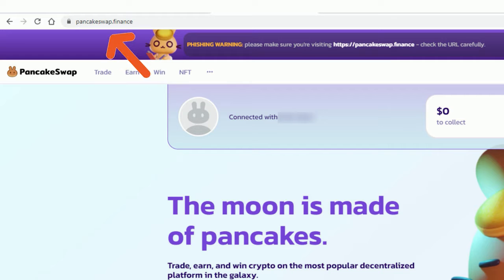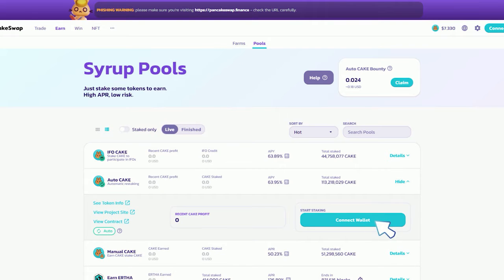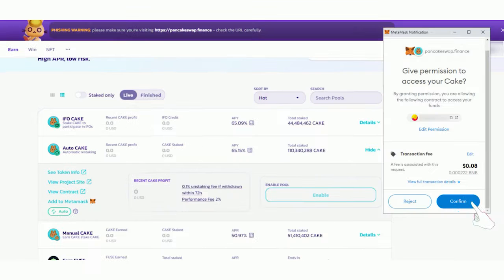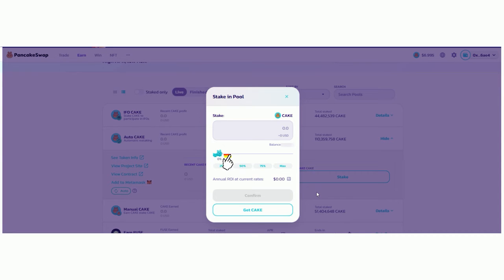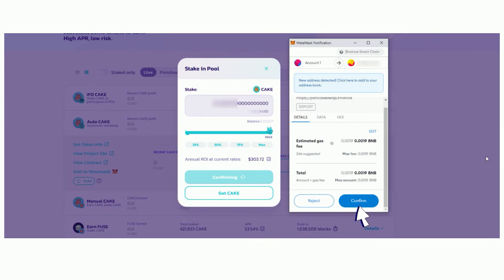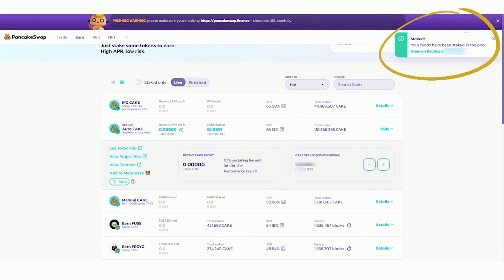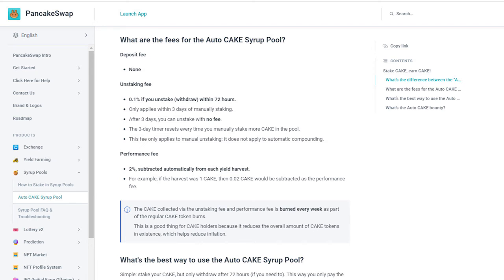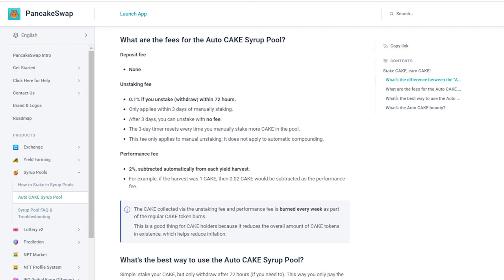How to Stake Cake on Pancakeswap & Earn Passive Income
In this video, you'll learn step by step on how to stake your cake at Pancakeswap, and earn passive income by doing so.